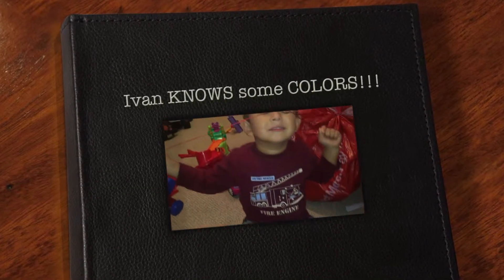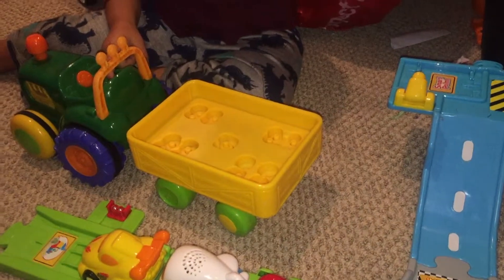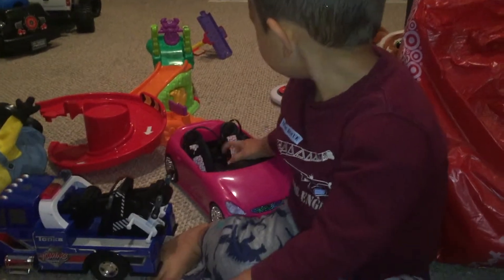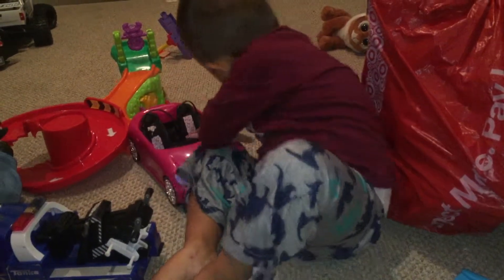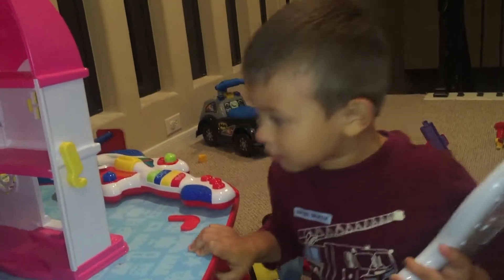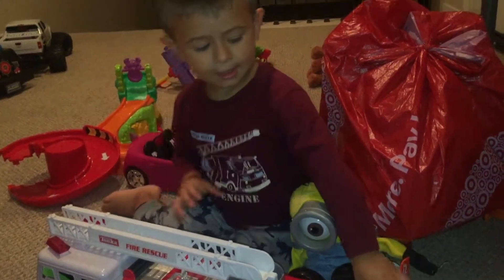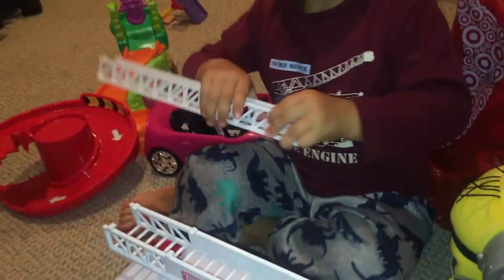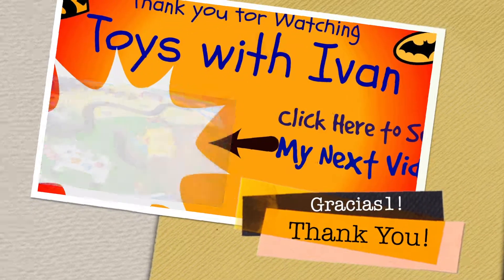He Knows His colors!!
Super excited for Ivan!! He knows more colors. He has been having fun playing with his Vtech cars, Elmo toy, minions, and his other toys and showing off the colors he has learned.
So far he has his Yellow, green, pink, and red down.

Vtech toys:

Vtech Cars:

Elmo guitar:

Minion Tumbling Stuart:

He also knows to say airplane in both English and in Spanish ( Avion)

More FUN Videos:
TOYS:

Toys in different language: juguetes, joguinesoyuncaklar, brinquedos, 玩具, laruan, giocattoli
Legos, 積木, llecs, レゴ, 레고